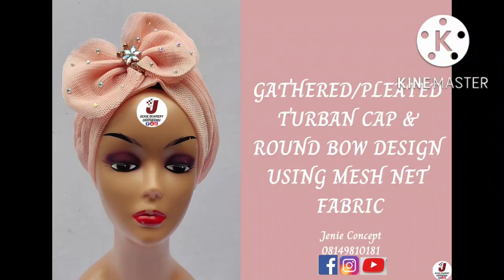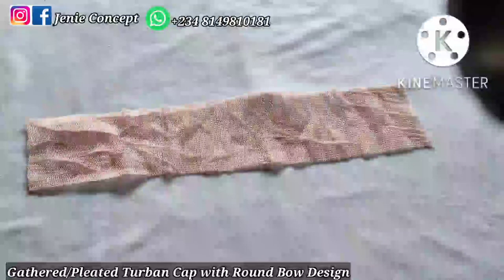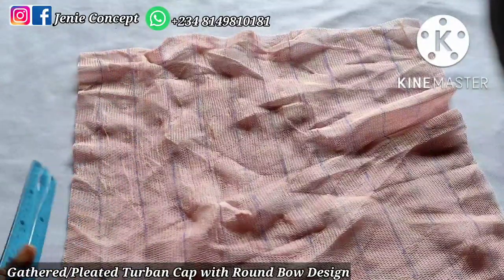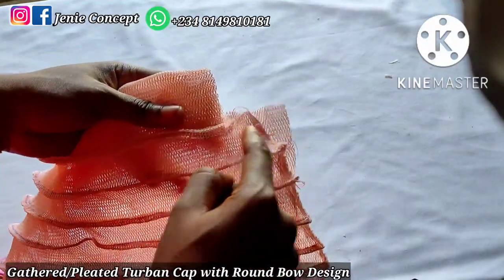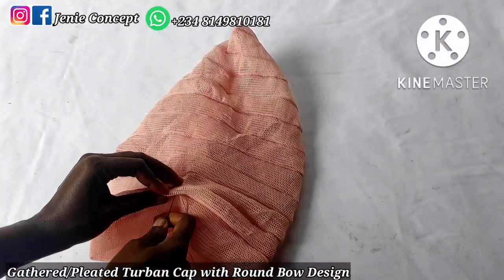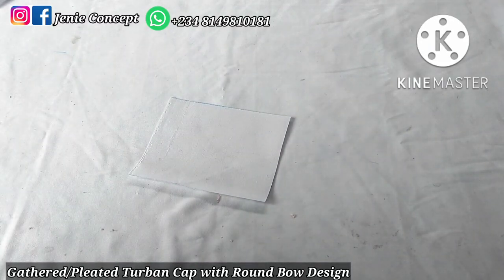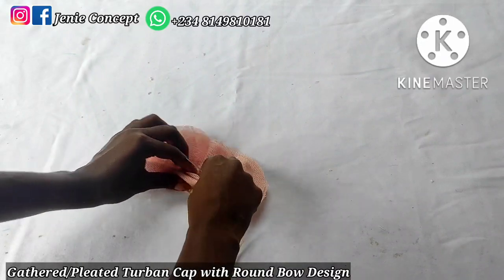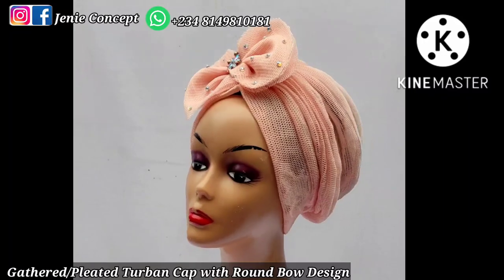Gathered/pleated Turban Cap and Round now Design with mesh net fabric